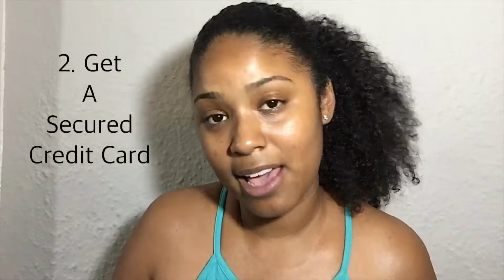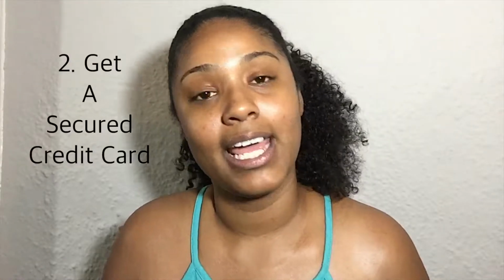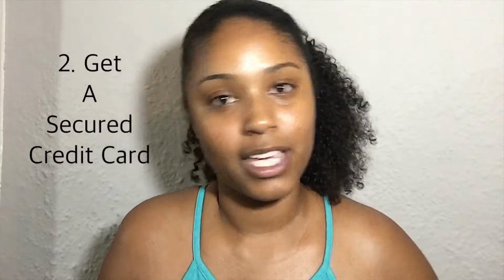HOW TO INCREASE CREDIT SCORE LIKE A BOSS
In this video, I show you how I got a 750 credit score at 22. My credit score is still growing. A good credit score can save you tons of money. Are you trying to get a car, apartment, house? A good credit score can definitely help. If you’re interested in increasing your credit score, check out this video. Comment your questions below. There was so much info/detail I didn’t include, so ask away!